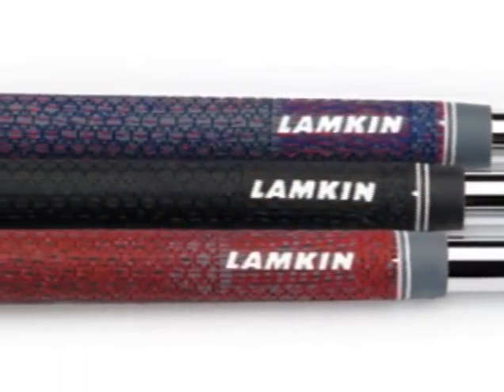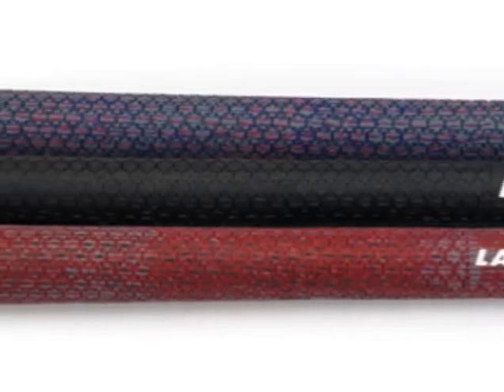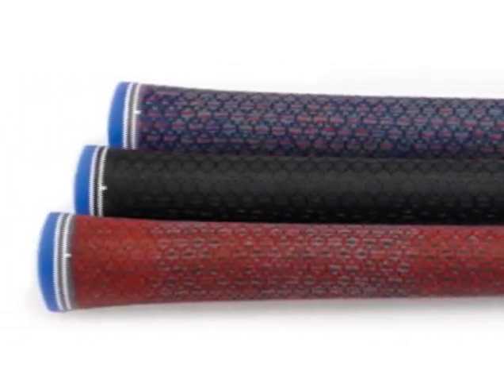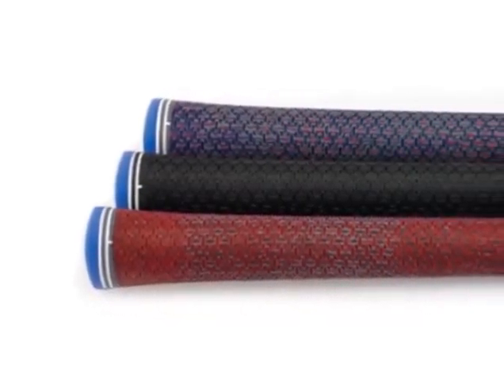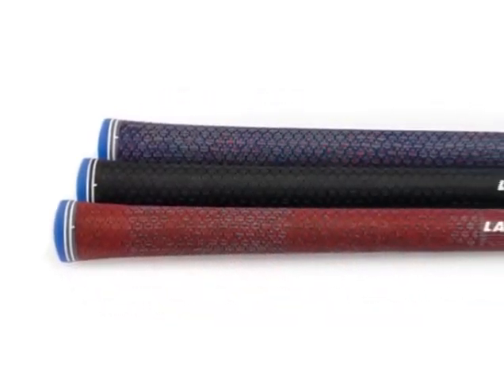Lamkin Grips - PGA Merchandise Show 2014 - Today's Golfer